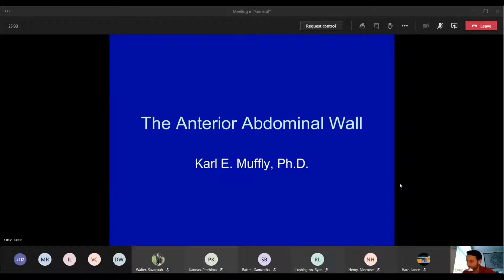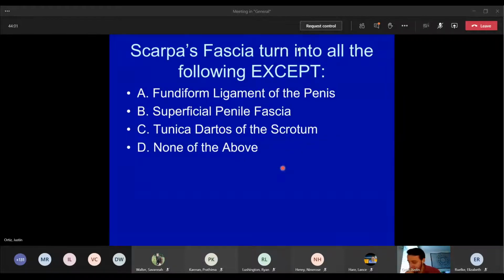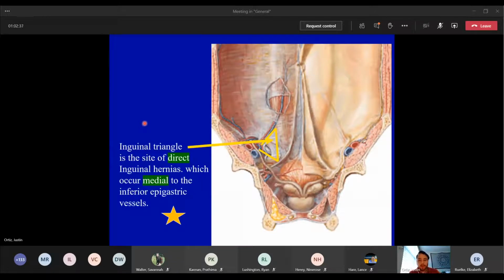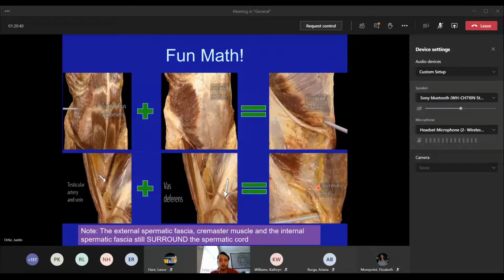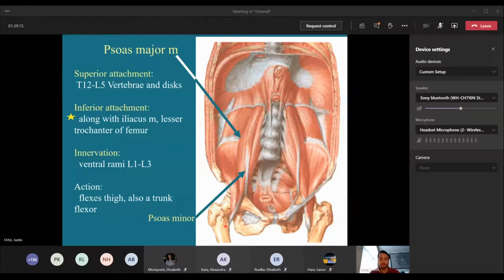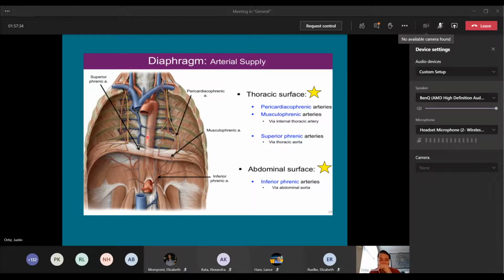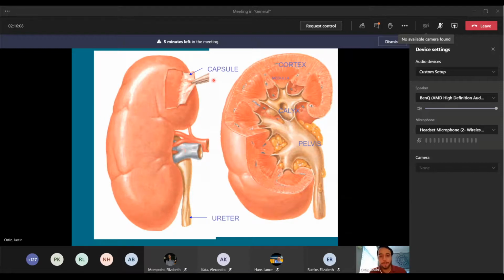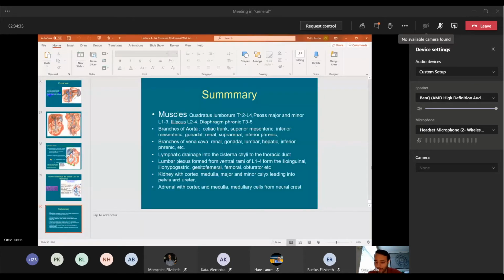Anatomy E2 Lec 3-4